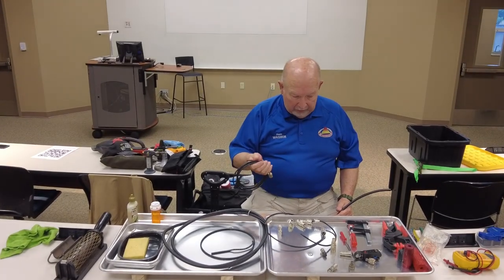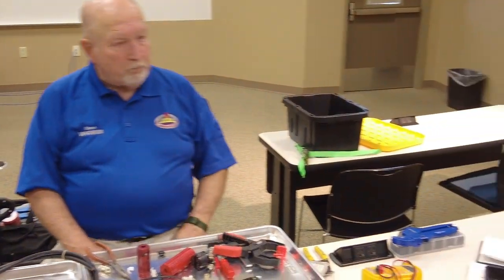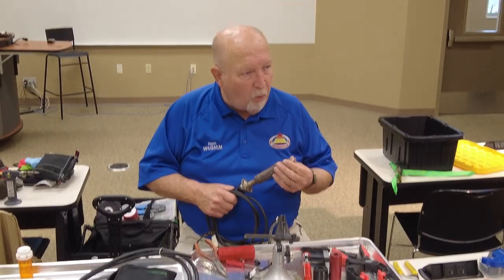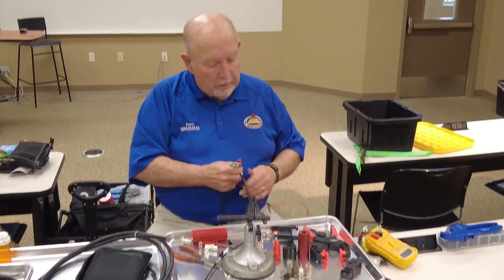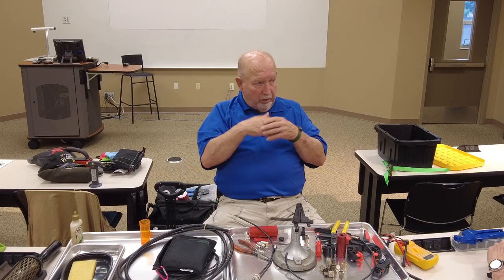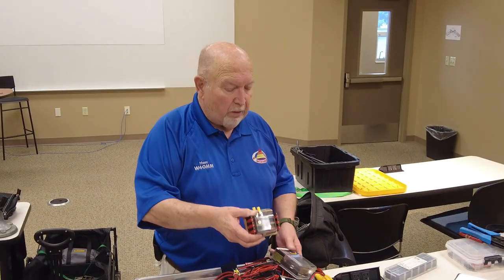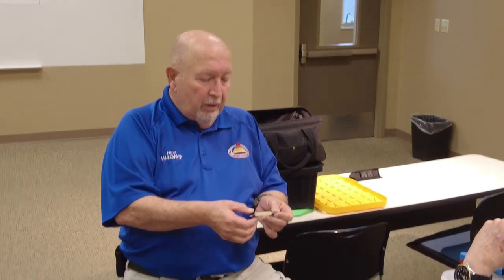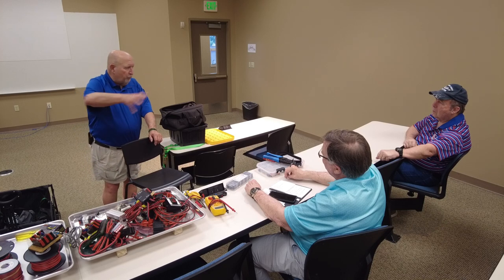Ham 101 Coax Connectors and Anderson Powerpole Connectors